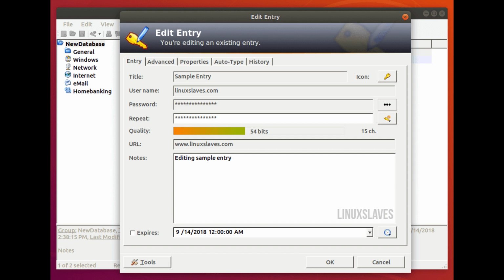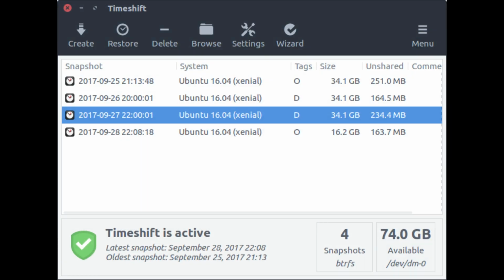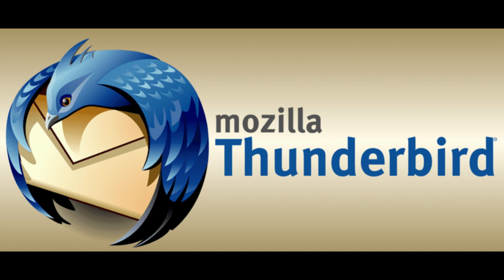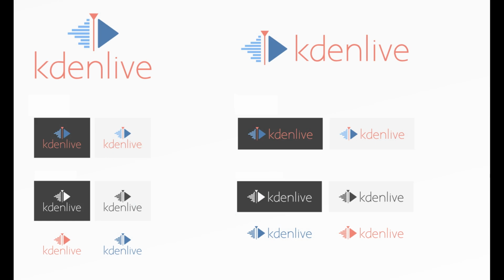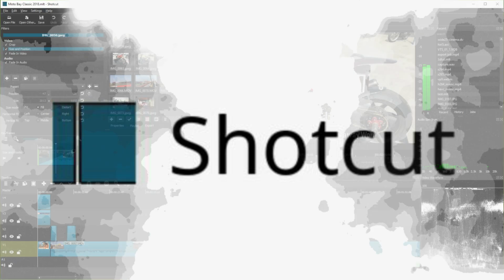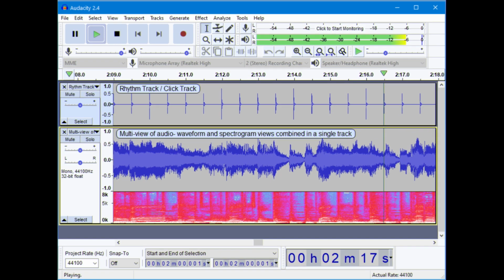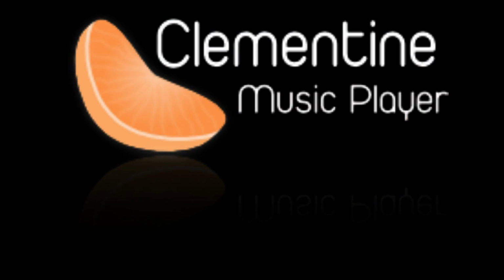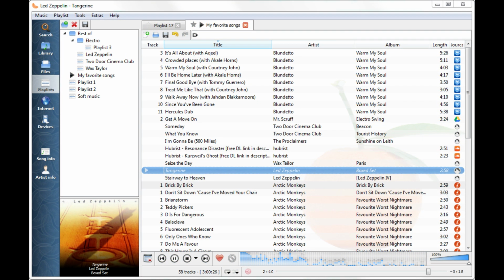12 Best Linux Applications you must try | Linux2020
In this video I have shown 12 best Linux application that you should install
 Top 12 Linux Apps:
1. Keepass– Password Manager
2. Qbittorrent – For Torrent
3. Timeshift – System Snapshot
4. Thunderbird - Email Client
5. Libreoffice - Office suite
6. Kdenlive – Best Non-linear editing
7. Shotcut - Video Editor
8. Audacity - Audio Esitor
9. VLC – Play anything
10. Clementine - Music Player
11. Darktable - Photography
12. GIMP – Professional Image Editing